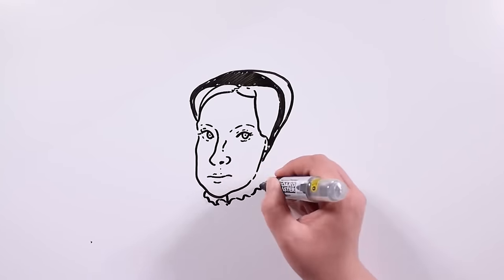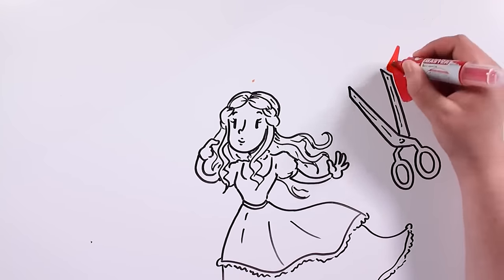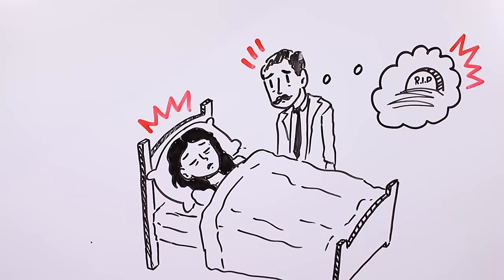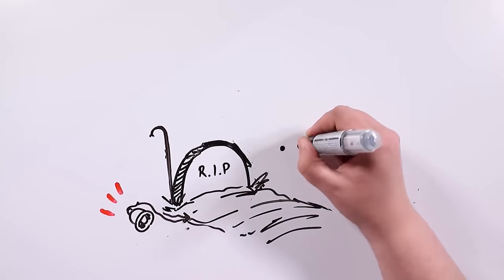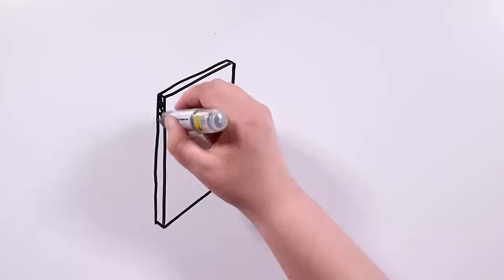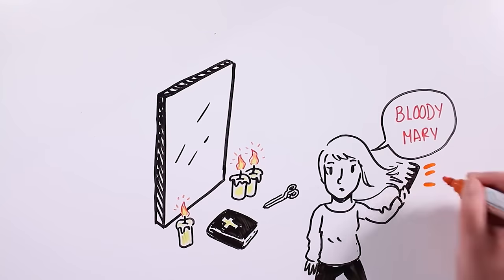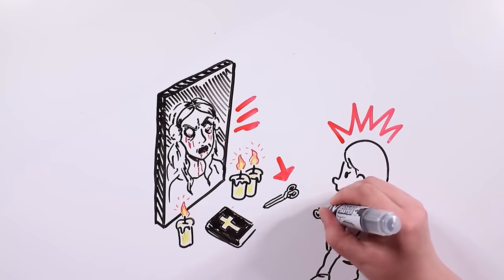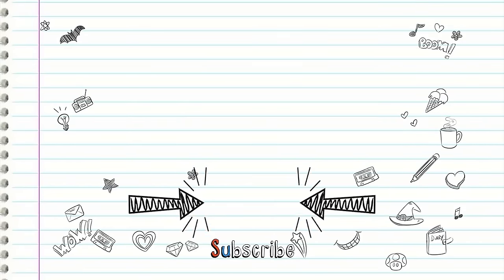BLOODY MARY | Draw My Life Horror Story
Would you be able to face the fearsome Bloody Mary? Her legend is present in many cultures, and although she is called by other names such as Veronica, we are talking about the same figure.